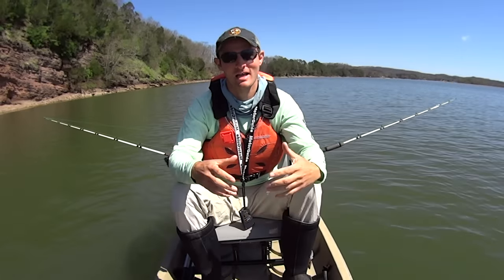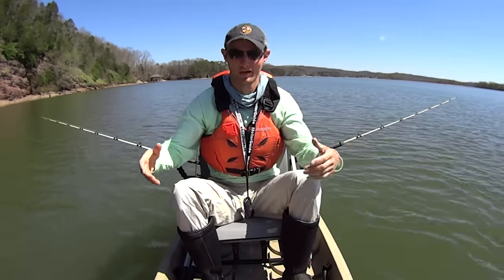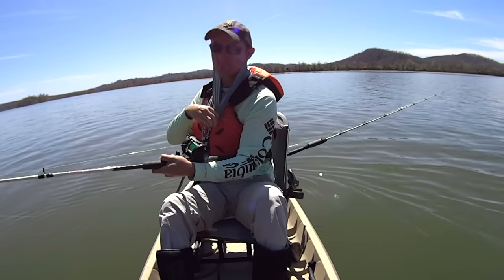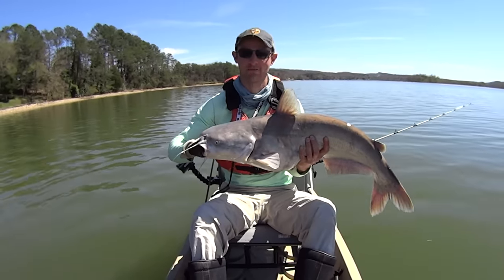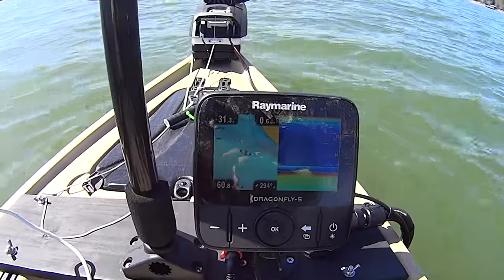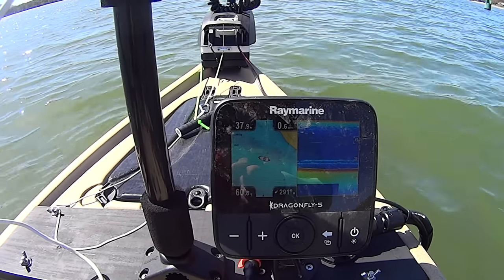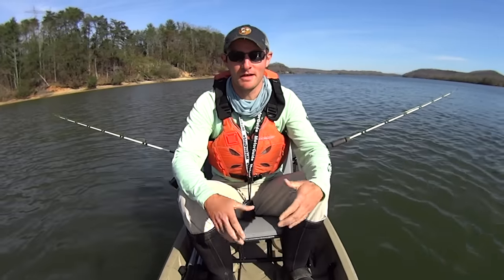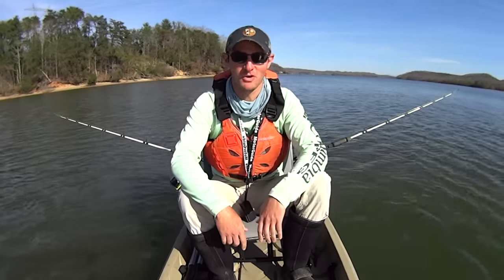Easter Weekend Catfishing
To purchase a Kayak Catfish shirt

Some kayak catfishing footage from Friday and Saturday of Easter weekend. The wind was brutal on Friday and really limited my fishing time. Swells were coming over the bow of my Nucanoe Pursuit so I called it quits early. The weather was much nicer on Saturday. I was able to use the course heading feature of the Motorguide xi5 motor to follow along a main channel ledge. I fished a big section of it and found a few blue catfish. All of my fish were caught dragging cut skipjack. None were caught on suspended baits.

Suspending Reels
Trolling Reels
Sinkers: Larry Muse Dragon Tail Sinkers

Video and Editing Equipment